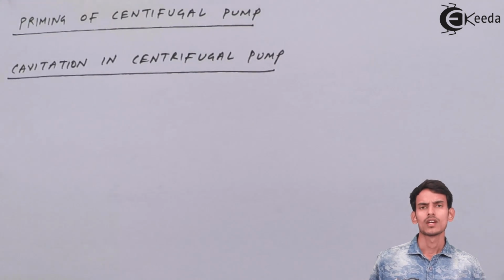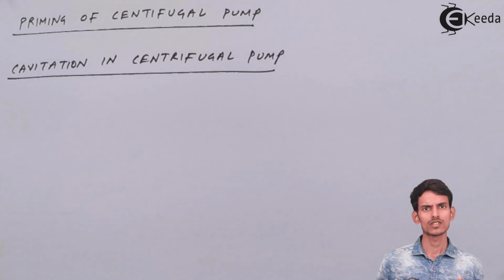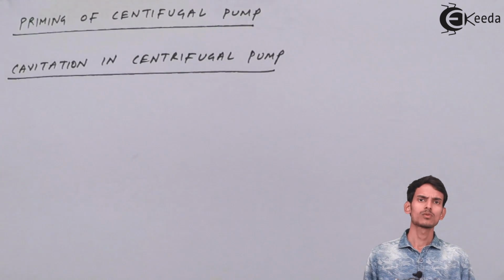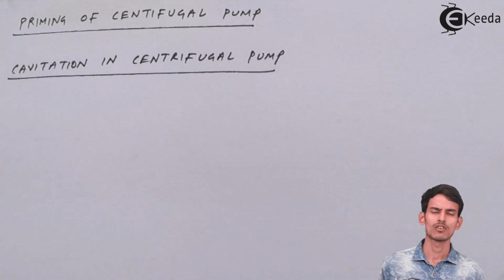Cavitation in Centrifugal Pump - Centrifugal Pump - Fluid Mechanics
Video Name - Cavitation in Centrifugal Pump

Chapter - Centrifugal Pump

Happy Learning